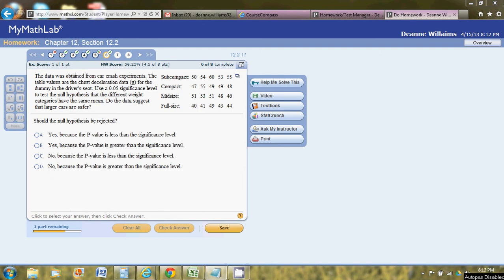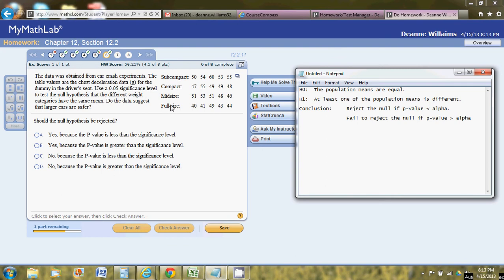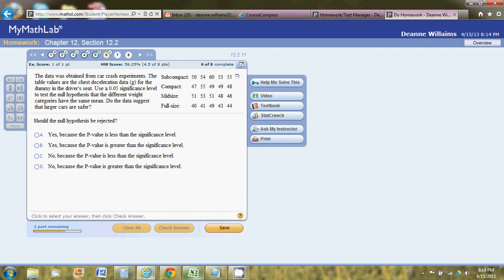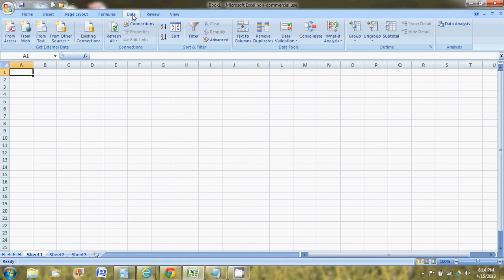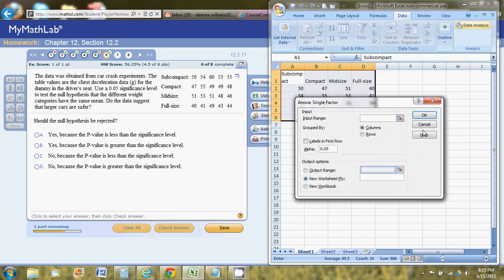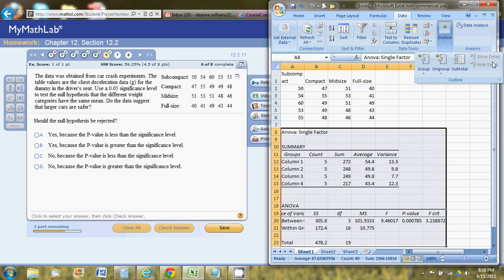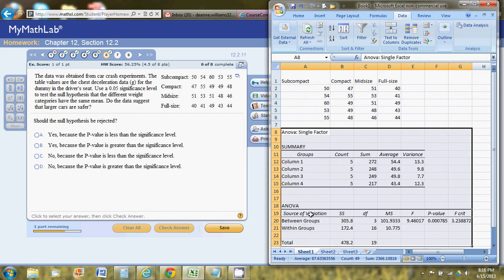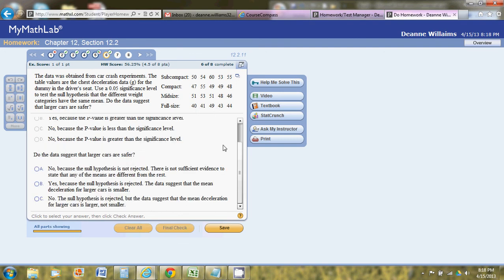Section 12.2 - One Way ANOVA